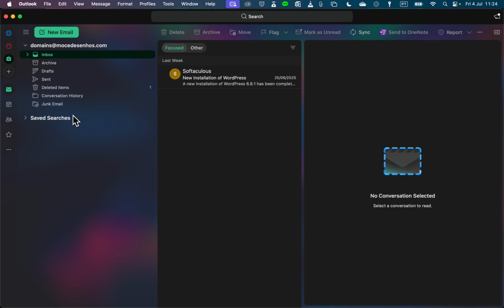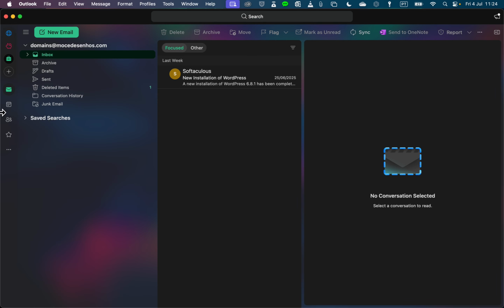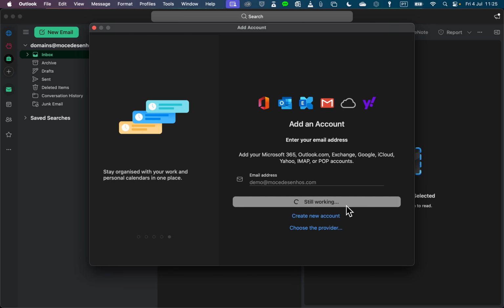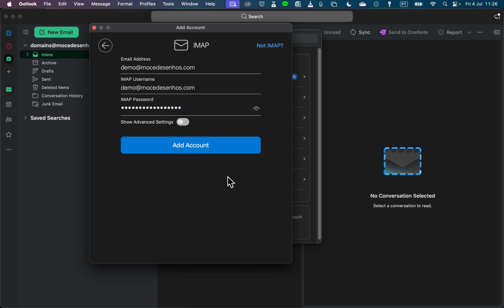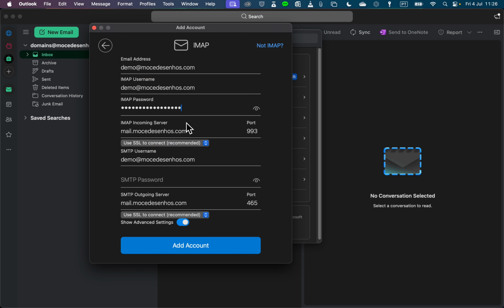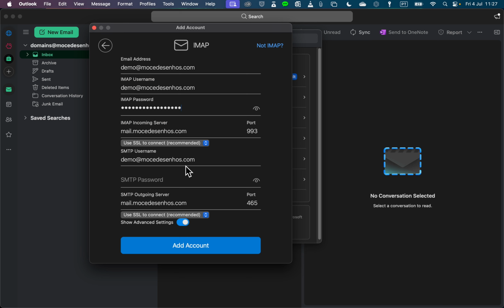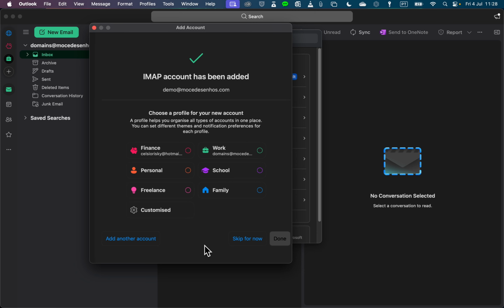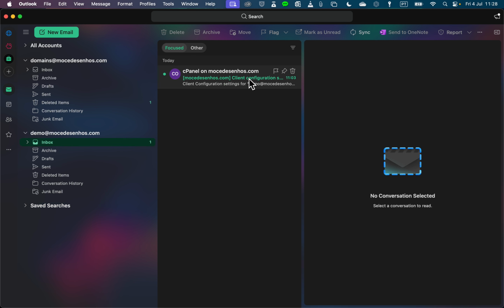How to Add Webmail Accounts to Outlook on Windows and Mac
Welcome to this quick tutorial where I’ll show you how to add your Webmail email account to Microsoft Outlook on both Windows and Mac. Whether you use Outlook for work or personal email, this step-by-step guide will help you get started easily.

🖥️ Part 1: Adding Webmail to Outlook on Windows
Open Outlook on your Windows PC.

Click on File in the top-left corner.

Select Add Account.

Choose IMAP as the account type (recommended for webmail).

Now enter the incoming and outgoing mail server details:

Incoming mail (IMAP) server: e.g., mail.yourdomain.com
Port: 993 with SSL/TLS.

Outgoing mail (SMTP) server: e.g., mail.yourdomain.com
Port: 465 or 587 with SSL/TLS.

Click Next and then Done once Outlook verifies the details.

✅ Your Webmail account is now added to Outlook on Windows.

🍎 Part 2: Adding Webmail to Outlook on Mac
Open Outlook on your Mac.

Click on Outlook in the menu bar, then select Preferences.

Under Accounts, click the plus (+) button and choose New Account.

If Outlook doesn’t auto-detect the settings, select IMAP/POP manually.

Fill in your IMAP and SMTP server settings (same as Windows):

IMAP Server: mail.yourdomain.com | Port: 993 | SSL: Yes

SMTP Server: mail.yourdomain.com | Port: 465 or 587 | SSL: Yes

Click Add Account.

✅ Your Webmail is now connected to Outlook on Mac.

📌 Outro & Tips:
If you don’t know your Webmail settings, check with your hosting provider or email service provider.

Make sure your password is correct and that your hosting allows external connections via IMAP/SMTP.